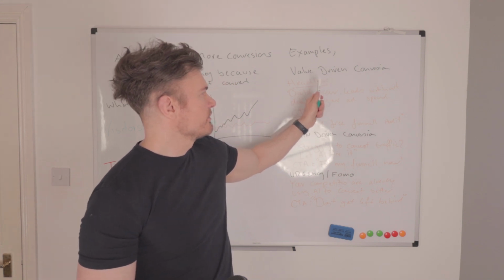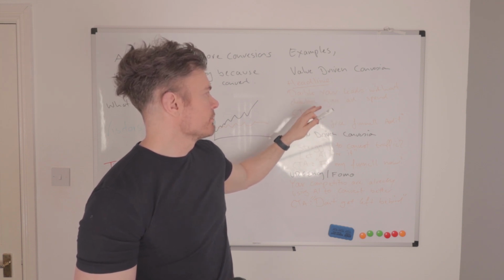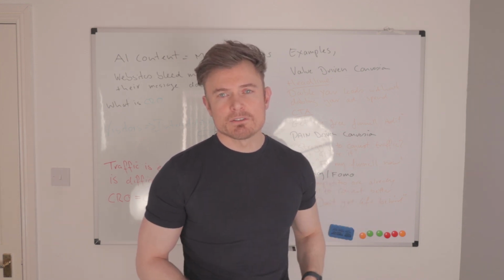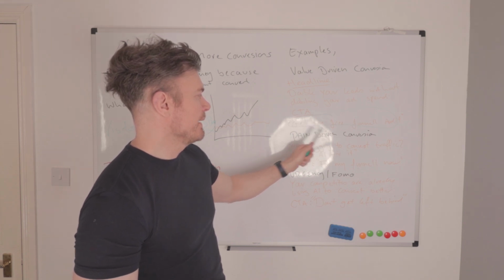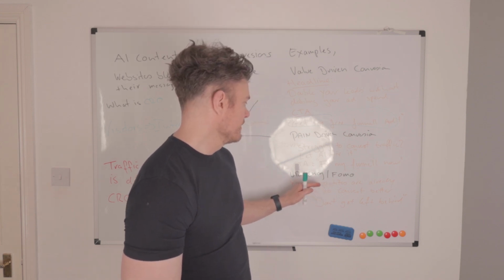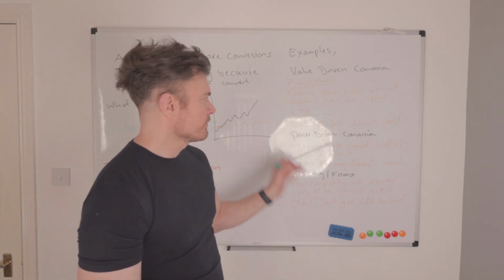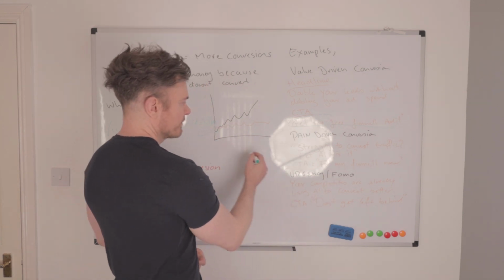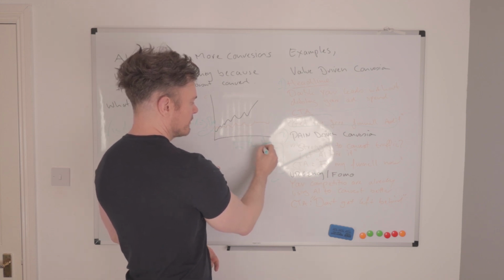How to Use AI to Boost Website Conversions FAST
🚀 Want to turn more website visitors into leads or customers — without spending more on ads?
    In this whiteboard session, I break down how AI can supercharge your conversion rate optimization (CRO) by generating and testing high-impact content — faster than ever.

    Whether you're running paid traffic, optimizing landing pages, or just tired of low-performing websites, this video gives you real-world strategies, AI tools, and a framework you can apply today.

    🔍 What you'll learn in this video:

        What CRO really is (and why most businesses ignore it)

        Why your content is failing to convert

        How AI can write headlines, CTAs, and landing pages that convert

        A simple framework to test and improve content using AI

        Real headline examples with different conversion triggers

    💡 This is NOT theory — these are the same principles we use at Fusion Storm to help brands grow smarter.